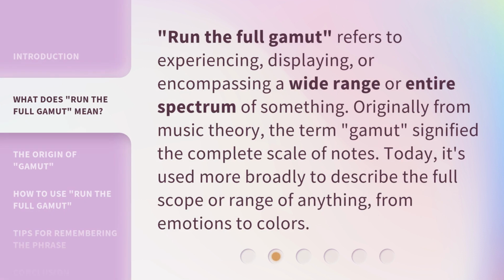Understanding the Phrase "Run the Full Gamut"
Unlocking the Meaning: Run the Full Gamut Explained • Discover the true essence and origins of the phrase 'Run the Full Gamut' and its significance in everyday conversations. Unravel the hidden depths and broaden your understanding of this intriguing expression.

00:00 • Introduction - Understanding the Phrase "Run the Full Gamut"
00:34 • What Does "Run the Full Gamut" Mean?
00:59 • The Origin of "Gamut"
01:25 • How to Use "Run the Full Gamut"
01:55 • Tips for Remembering the Phrase